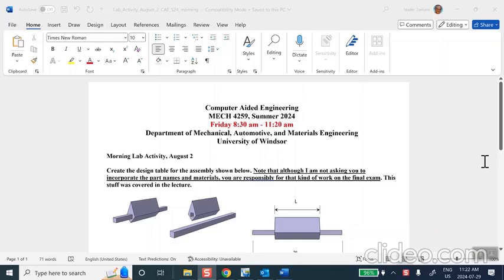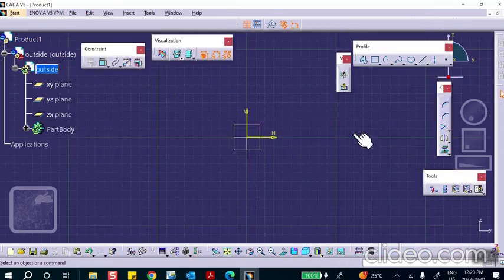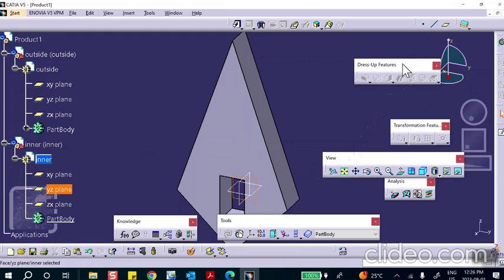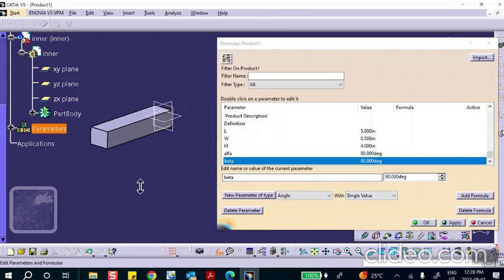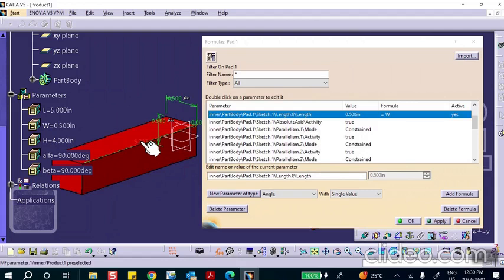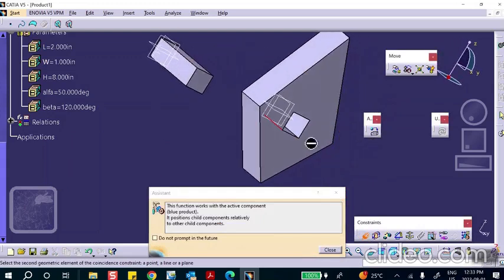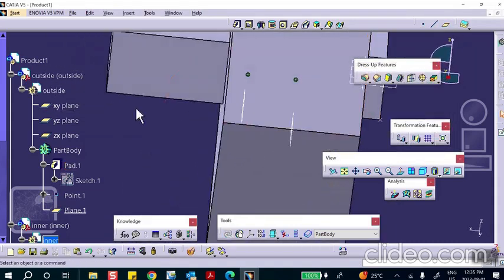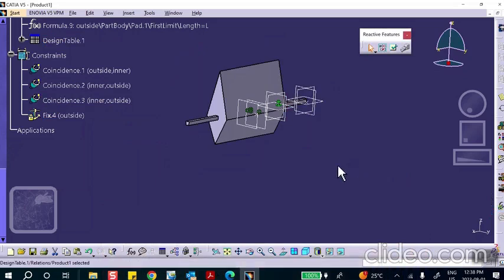Morning Lab Activity CAE August 2 S2024